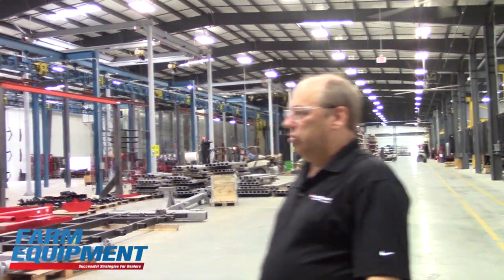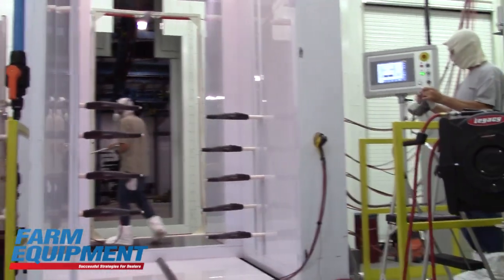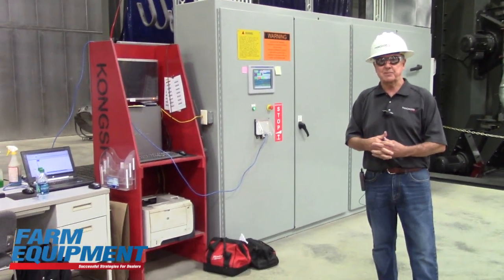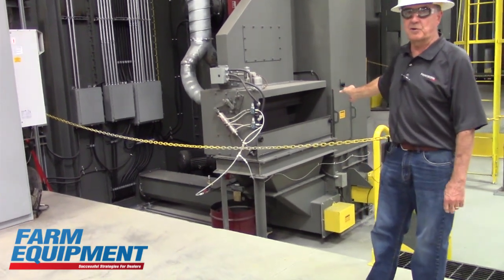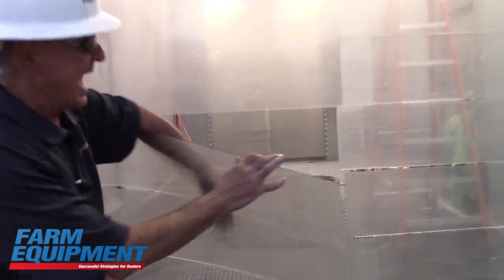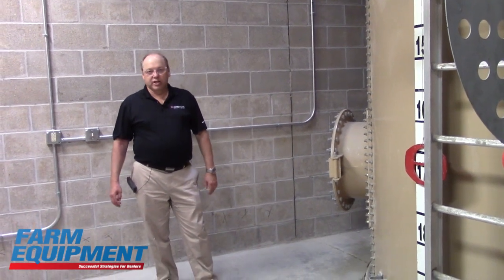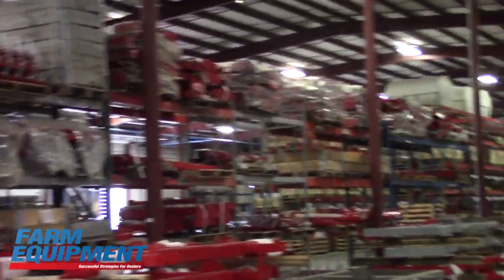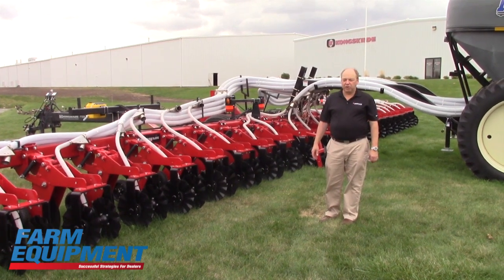Kongskilde Demonstrates Staying-Power in North American Ag Industry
President of Kongskilde Industries, Hans Rasmussen, gives a tour of the new state-of-the-art manufacturing facilities in Hudson, Ill., that offer superior product quality and customer service to dealers and customers.